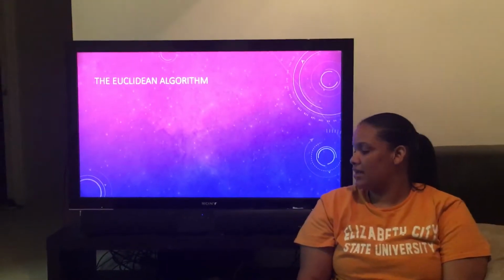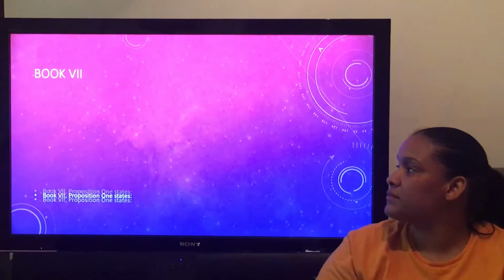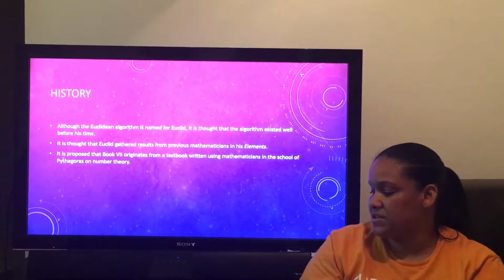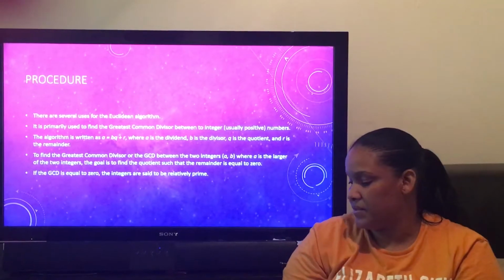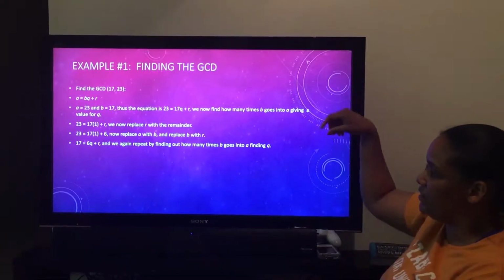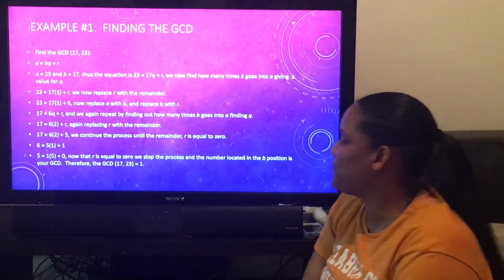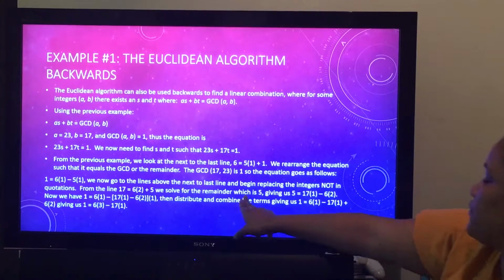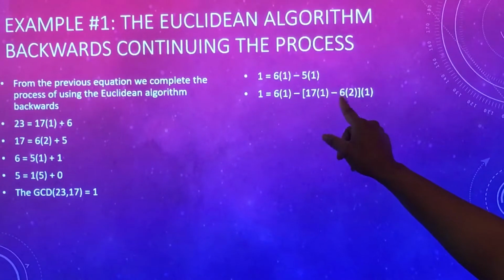The Euclidean algorithm